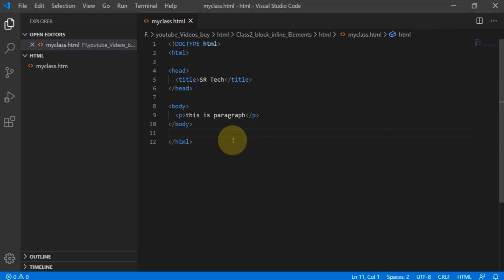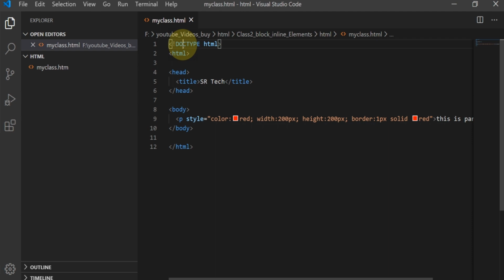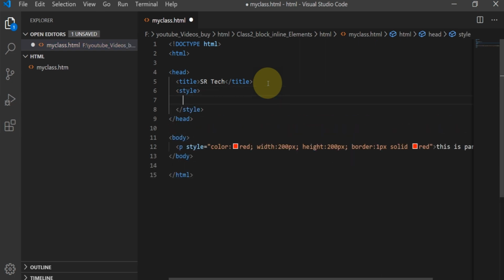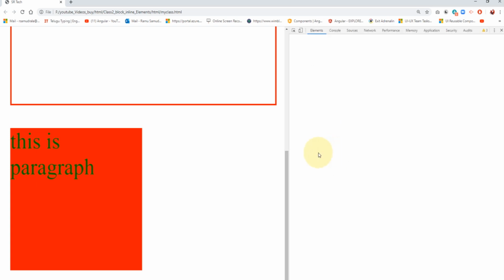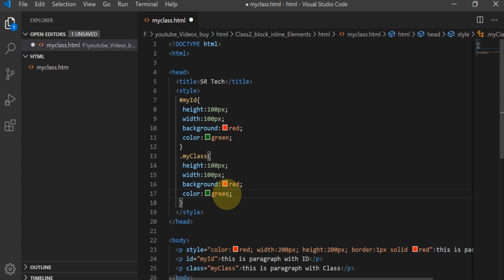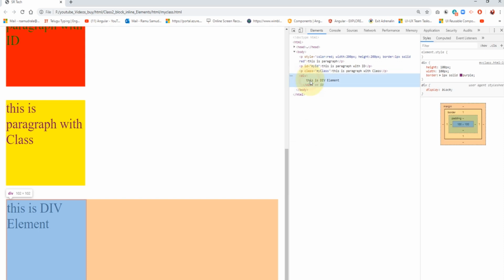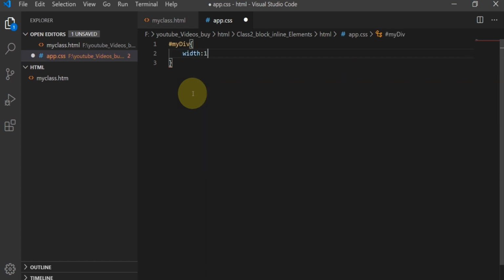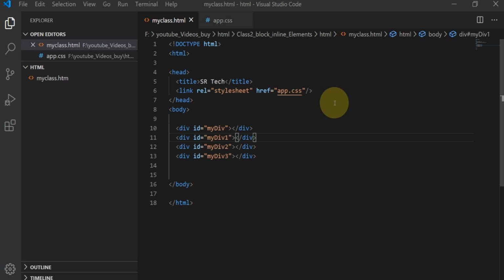Applying Styles in HTML | Selectors in CSS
In this video you'll learn how to use CSS styles in HTML using selectors.

If you want to know more about front-end Technologies Please refer below urls, Thank you.